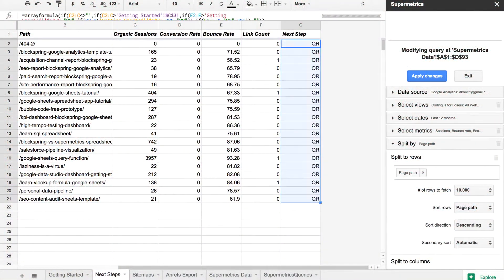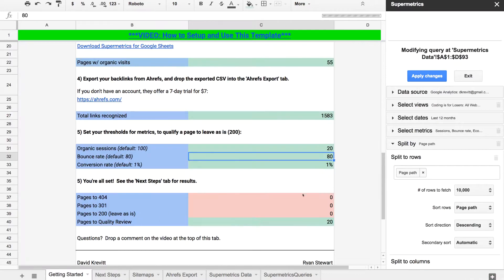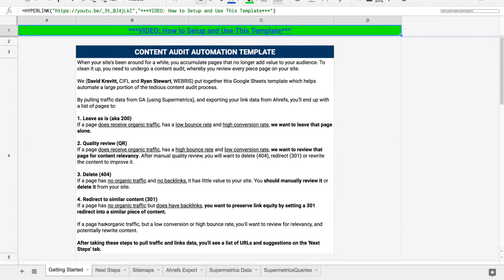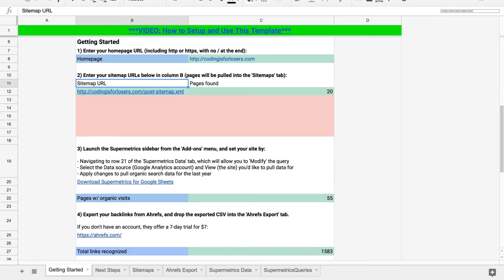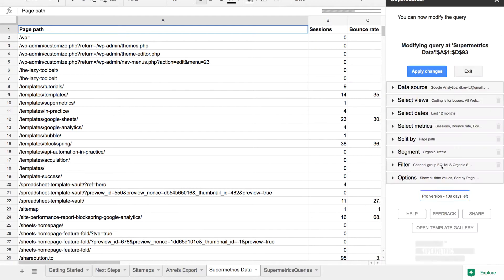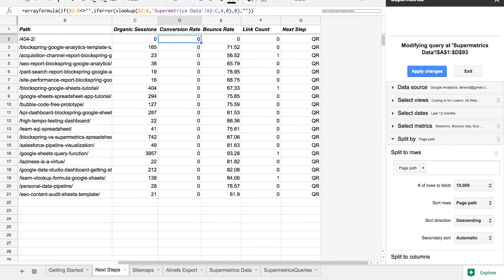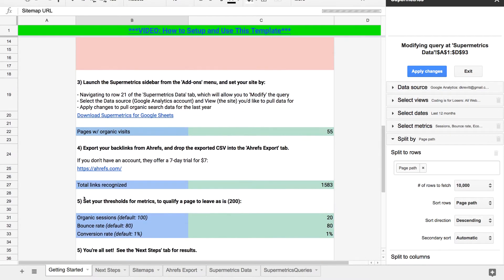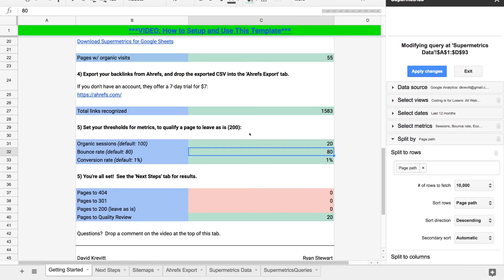Content Audit with Google Sheets, Analytics and Ahrefs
Inspired by Ryan Stewart of WEBRIS, this template allows you to run a quick SEO content audit from Google Sheets.

It uses Supermetrics to pull together data like:

- Organic traffic and bounce rate from Google Analytics
- Inbound link counts from Ahrefs

And a number of other optional data sources - all with the goal of helping you decide which pages to upgrade, and which pages to delete.